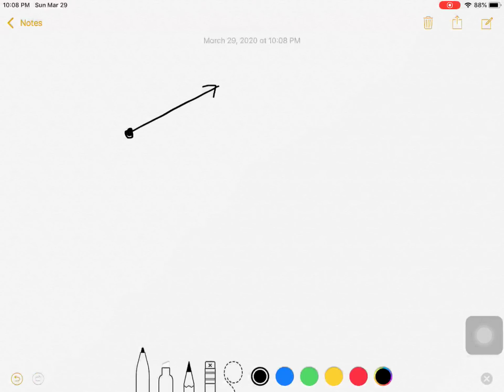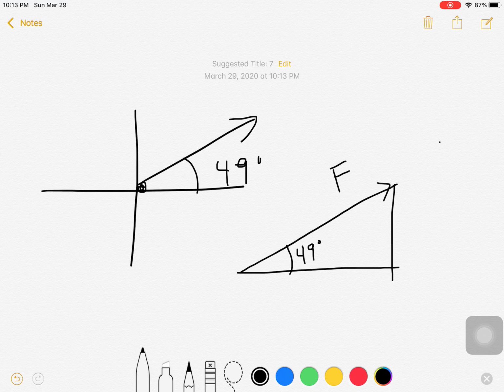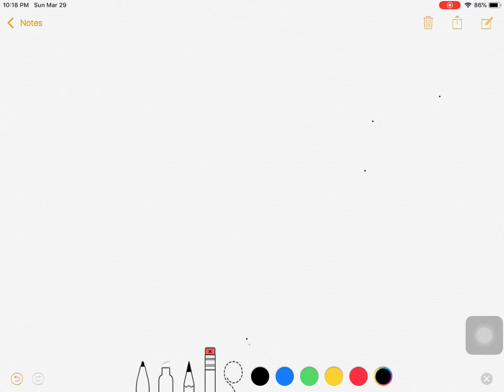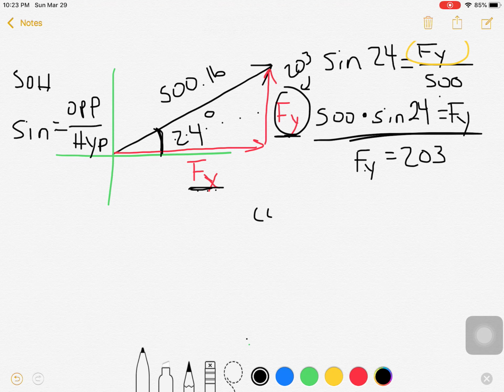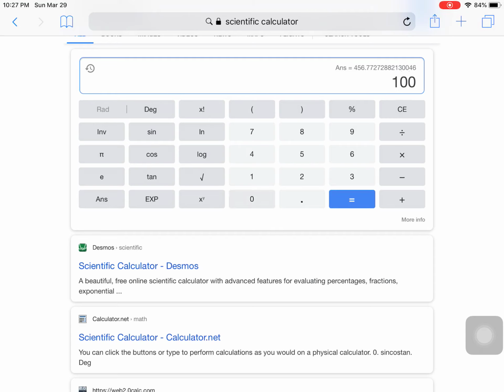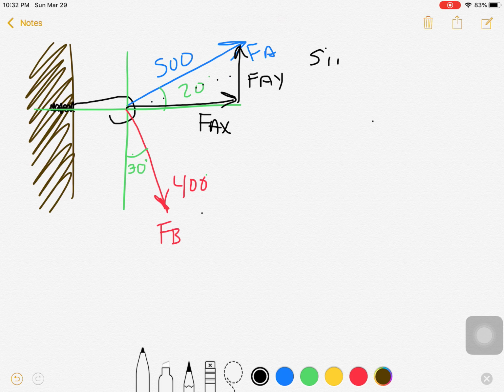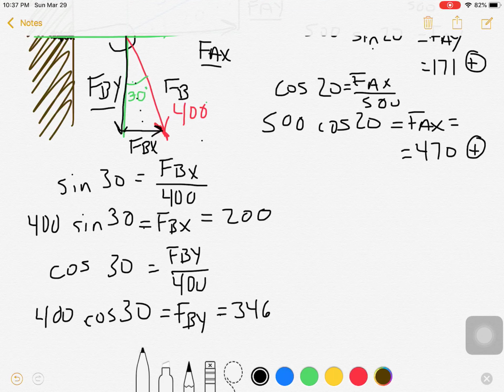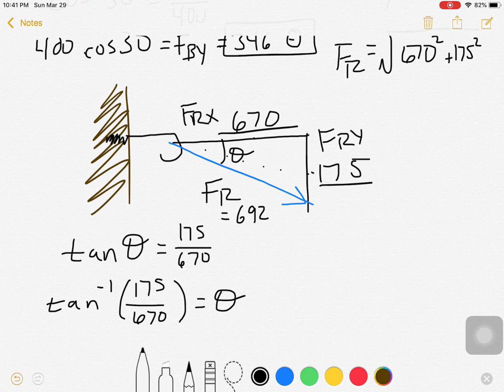Breaking Down and Combining Vectors